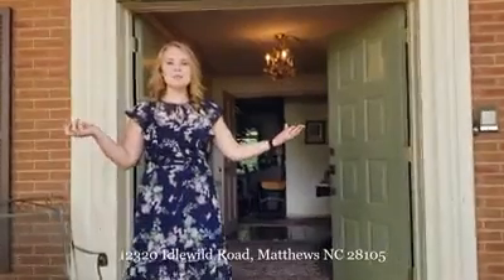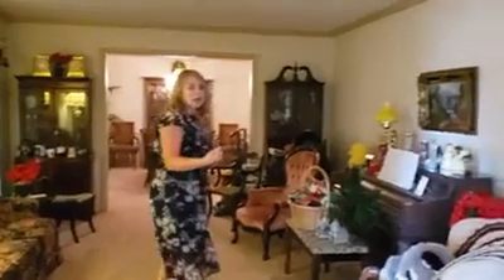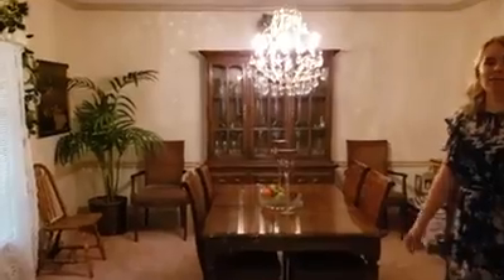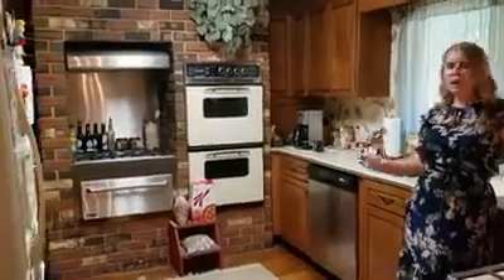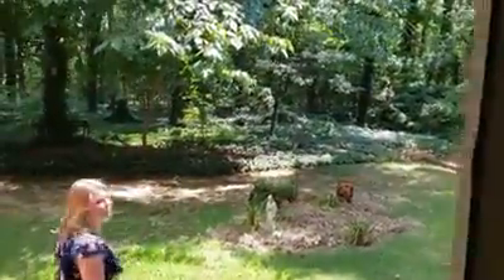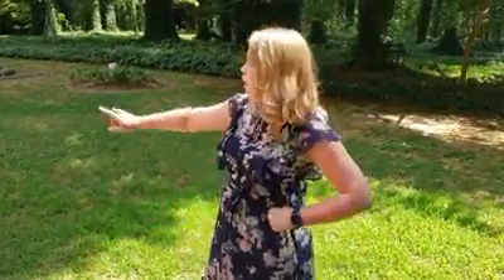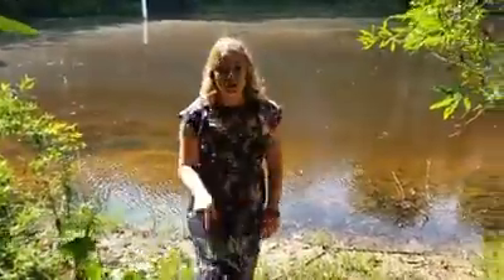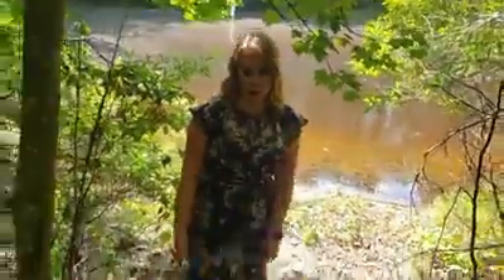SNEAK PEEK inside this HISTORICAL PROPERTY!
A home that has stood for almost 60 years over 4,300 square feet with 6.7 acres!
📍DEVELOPMENT
📍HORSE FARM
📍RENOVATED HOME
📍SCHOOL
📍CHURCH

APPOINTMENT ONLY!